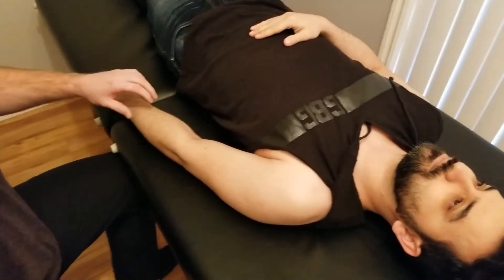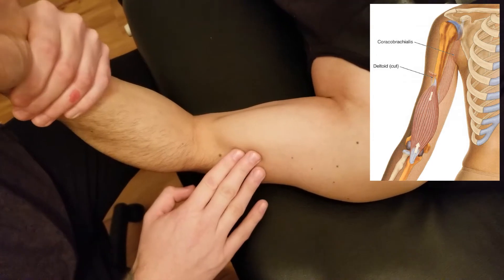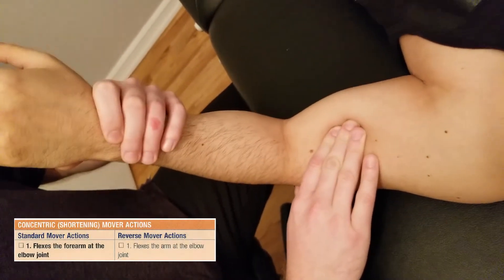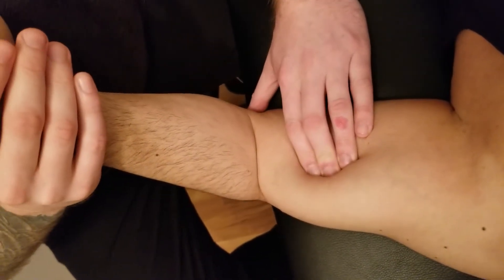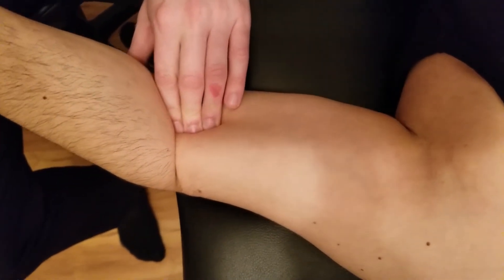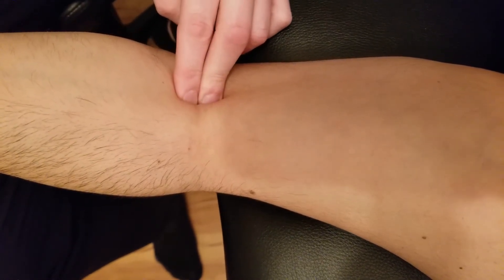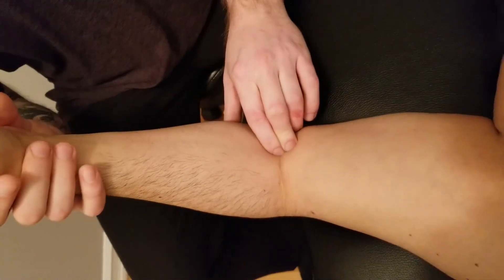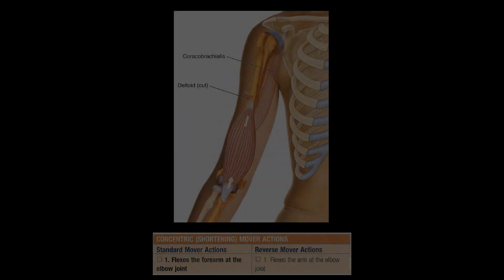Muscle Palpation - Brachialis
This is a detail, step by step, description on how to palpate brachialis muscle by Keith Bootsma, RMT.

Origin:
Distal Anterior Surface of Humerus

Insertion:
Ulnar Tuberosity and Coronoid Process of Ulna

Functions:
1- Flexion of the Forearm @ the Elbow Joint

Nerve:
Musculocutaneous Nerve